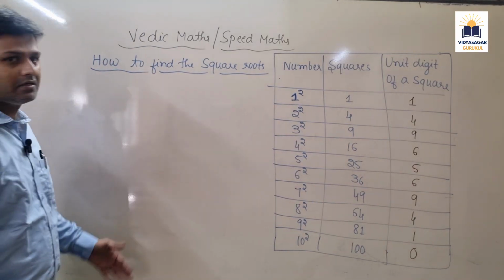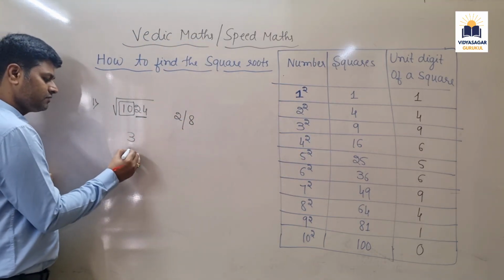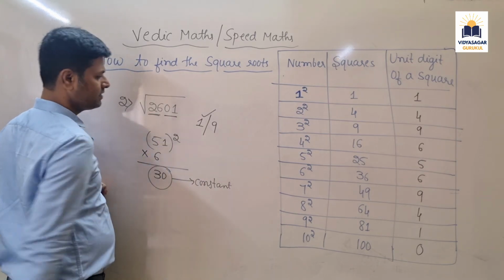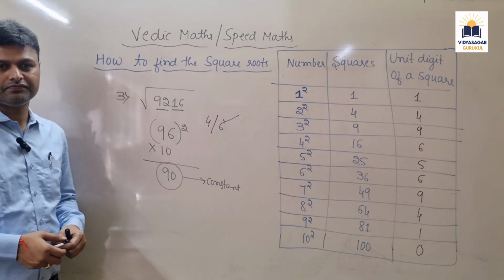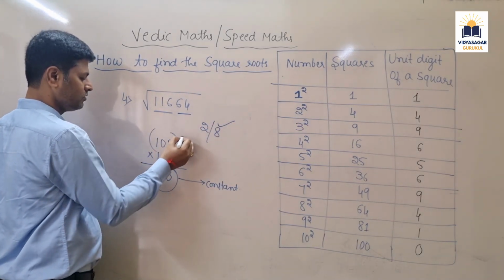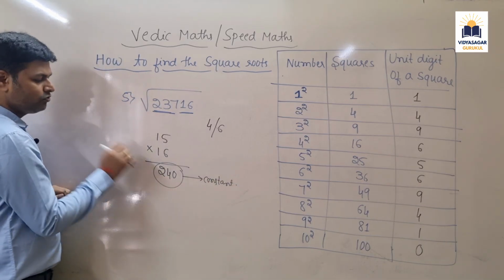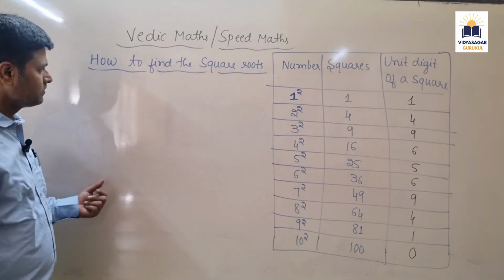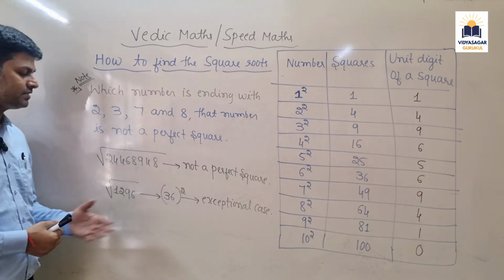How to Find Square Roots in Seconds | Fastest Trick for competitive Exams Part-1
Learn how to find Square Roots in Seconds with the fastest and easiest Vedic Maths trick!
This video is specially designed for SSC, Banking, Railways, and other competitive exams where speed and accuracy matter the most.

👉 In this Part-1, you will master the step-by-step method to quickly calculate squares of numbers without lengthy multiplication.
👉 These shortcuts will save you precious time during exams and help you boost your score.

📌 What you’ll learn in this video:

Fastest trick to find squares

Easy Vedic Maths techniques

How to apply these tricks in competitive exams

Tips to increase calculation speed and accuracy

💡 Perfect for:

SSC CGL / CHSL / CPO / GD

IBPS PO / Clerk / RRB / SBI Exams

Railway, Defence, and State-level exams

Students who want to improve their calculation speed

📽️ Don’t miss Part-2 for advanced square tricks!